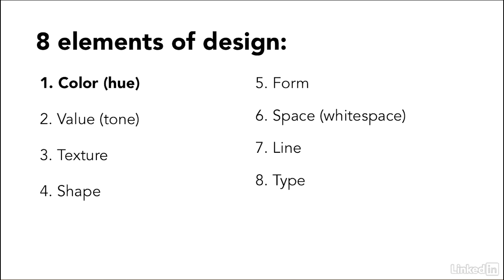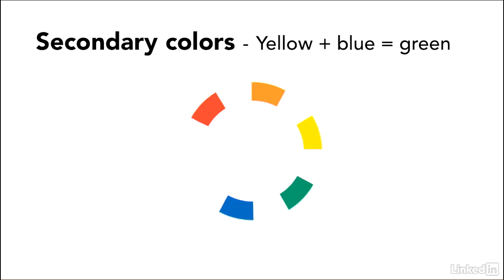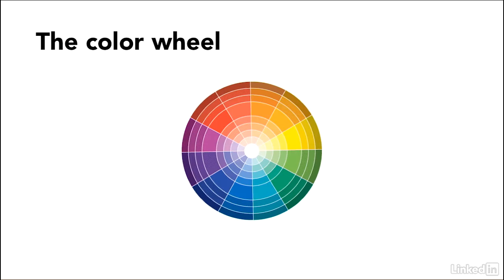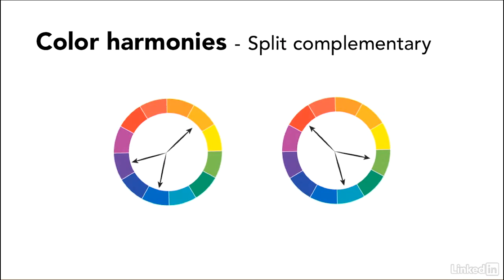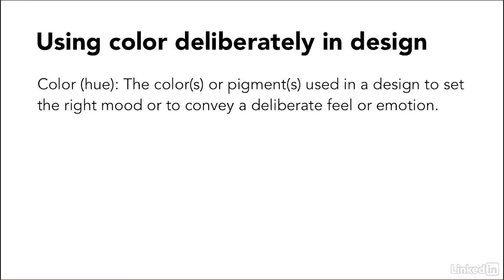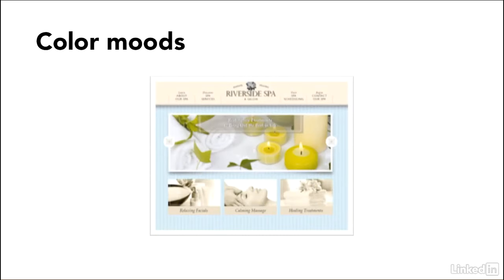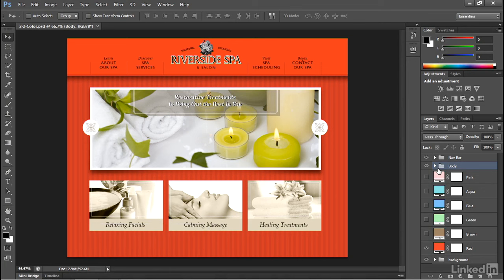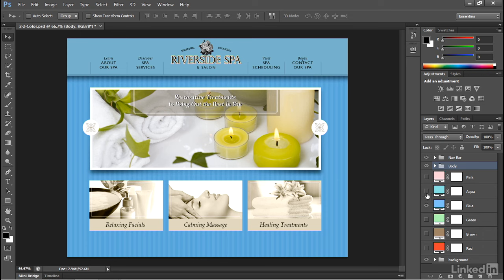506078_02_02_XR30_colormood